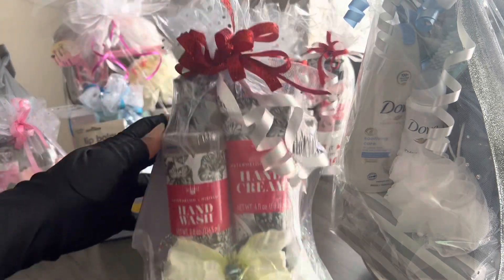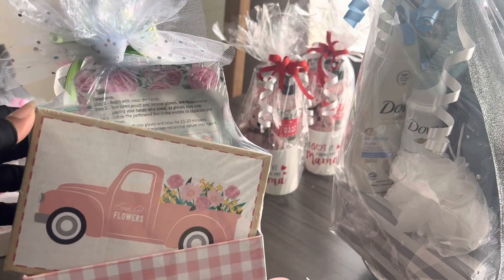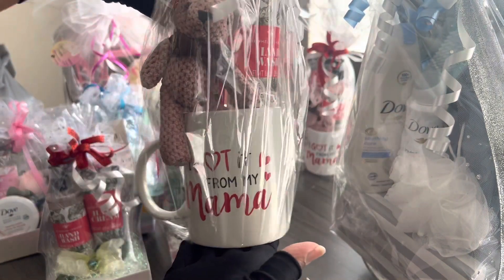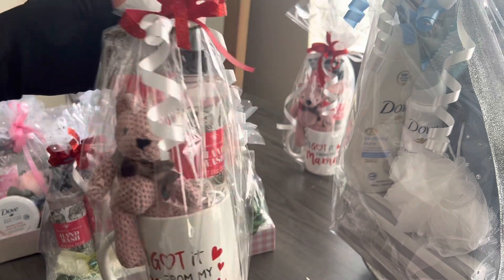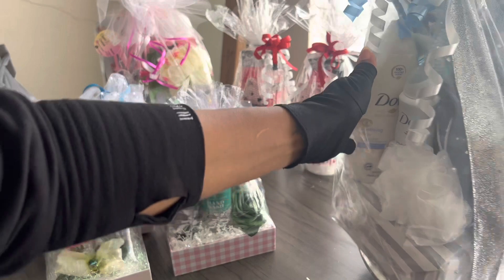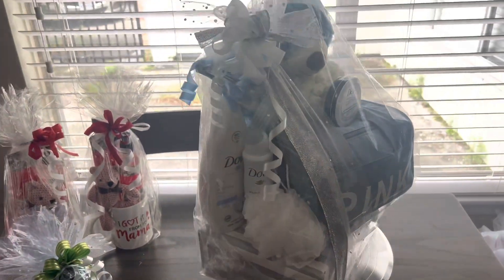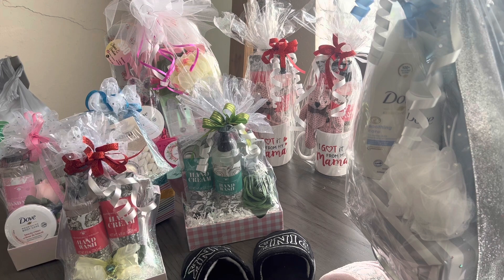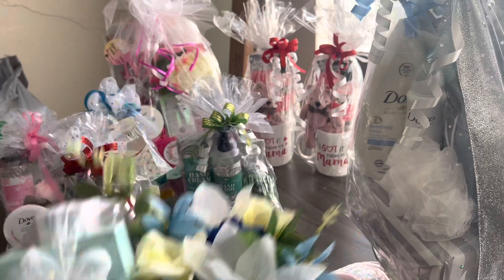Still at it!!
Hey hey! Still working to get ready for Mother’s Day!